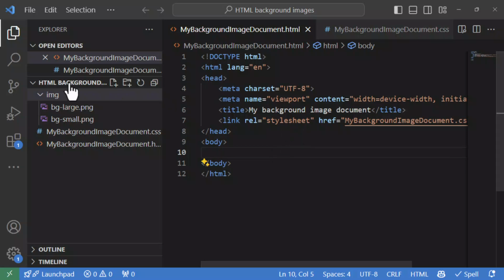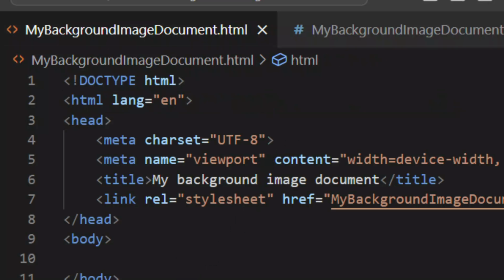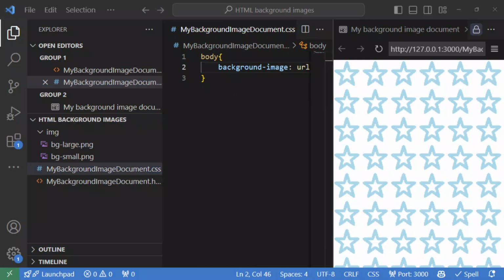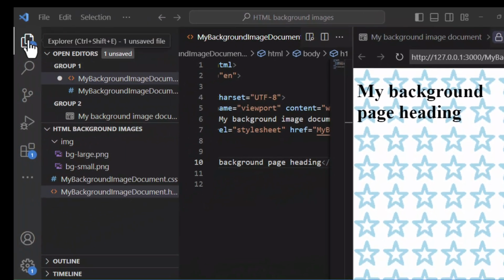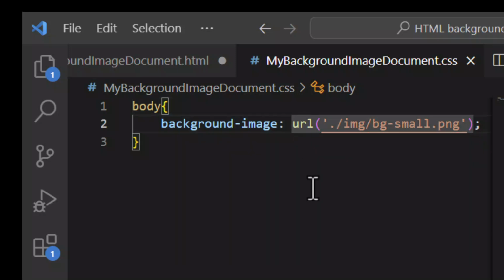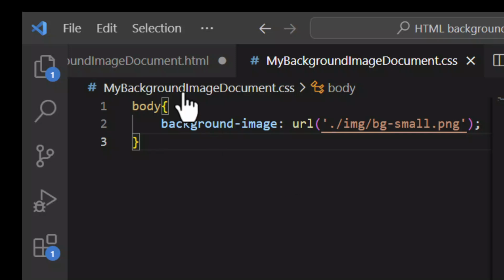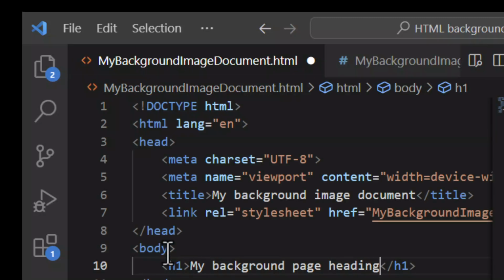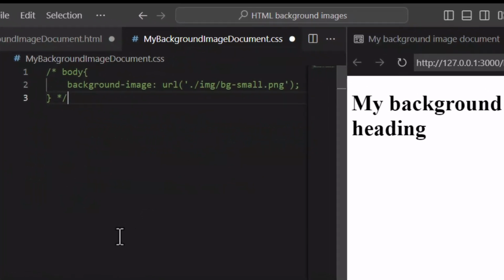Adding your first background image to web page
In this beginner-friendly tutorial, you’ll learn how to add your first background image to a web page using CSS. We’ll walk you through the process of adding a tiled background image to your HTML page via an external CSS file, as well as how background images won’t interfere with the HTML flow. By the end of this video, you’ll have a clear understanding of how to use the background-image CSS property and how to apply images to your web page.

This video is perfect for beginners who are just starting out with CSS and web design, or anyone looking to understand how background images work on web pages.

Table of Contents:
00:00 Introduction
00:23 Adding first background image in a tiled format to HTML web page using external CSS
01:01 Introduction to background images and how they don't interfere with HTML flow
01:52 Background-image CSS property (Detailed introduction)
02:49 Adding background images using inline style
03:45 Conclusion

Related Content:
If you want to dive deeper into HTML and CSS background images, check out my full HTML Background Images Playlist for more tutorials

Also, if you're interested in more web development content, explore my Full Stack Development Playlist or learn more about ChatGPT & Prompt Engineering